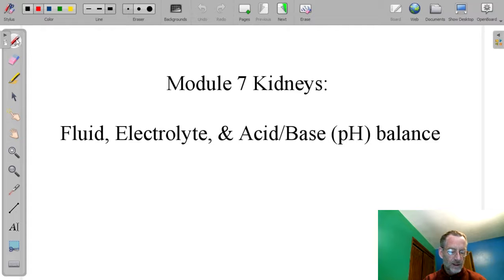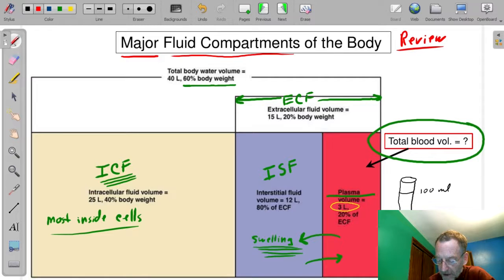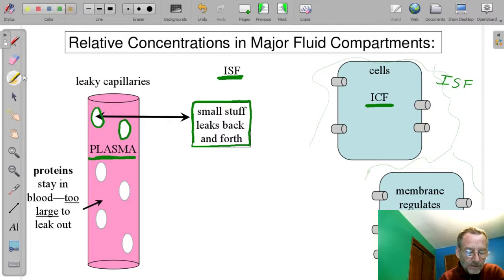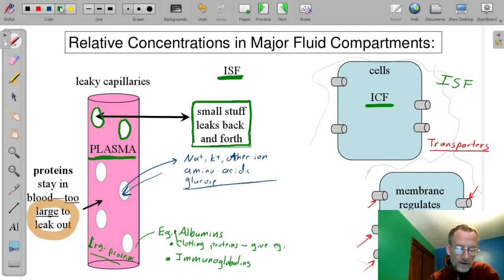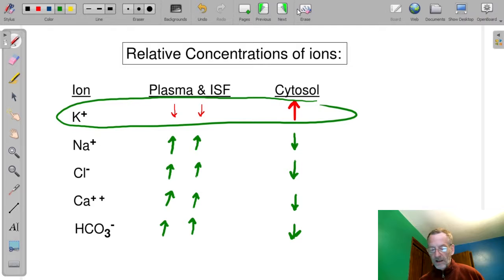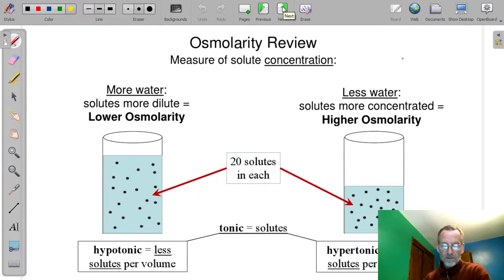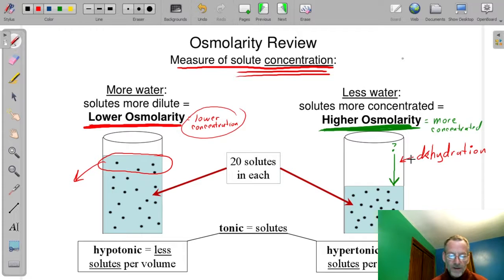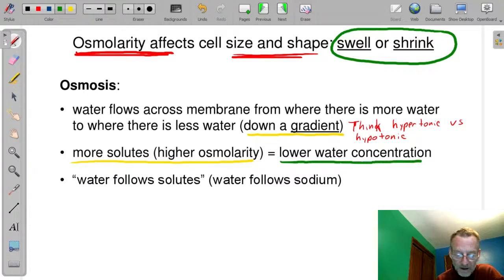51 Kidneys/Urinary Sys: Review of fluid compartments